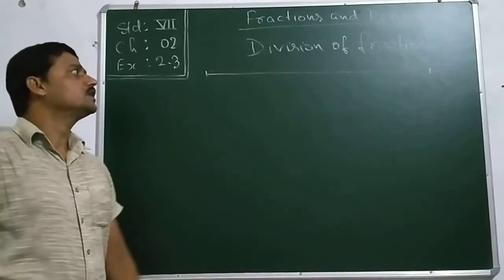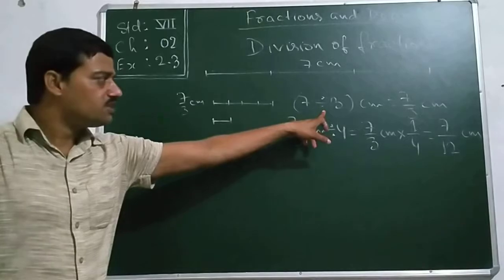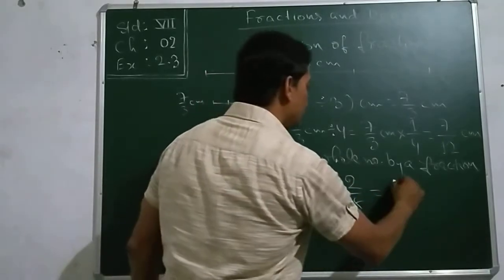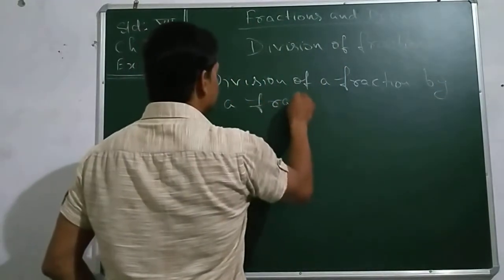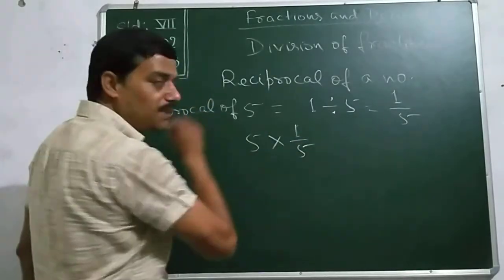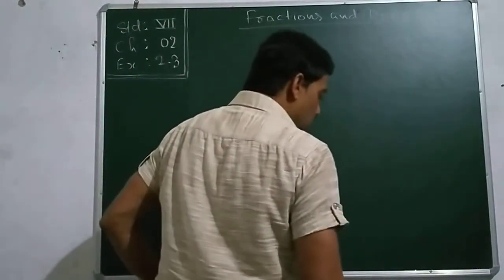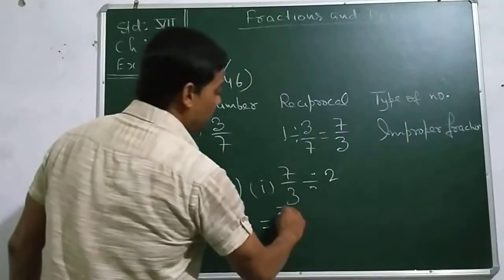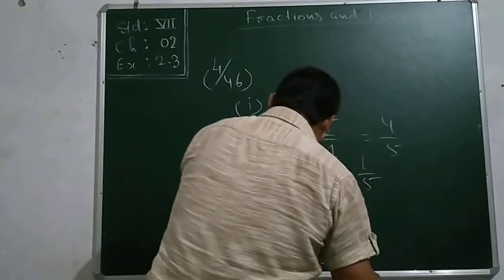Ex 2.4 Class 7 Maths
Detailed explanation of the exercise